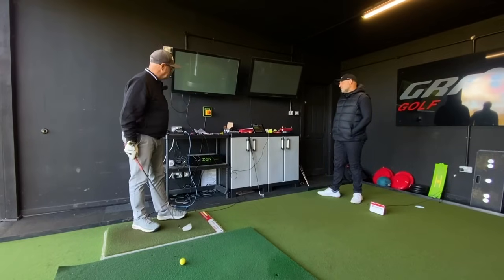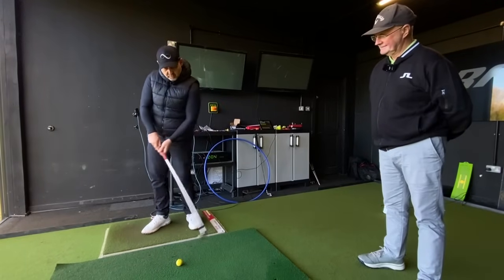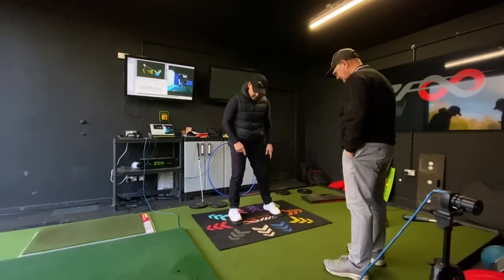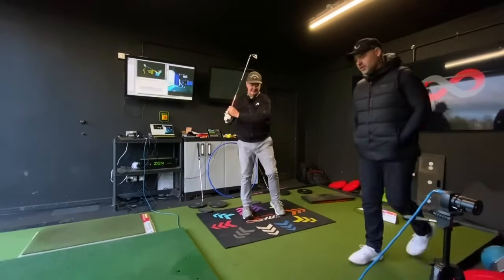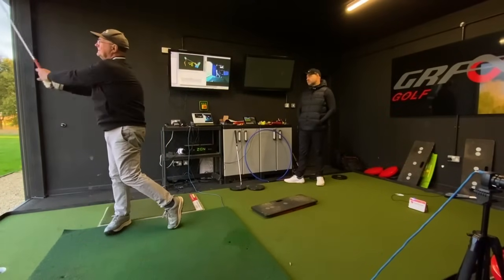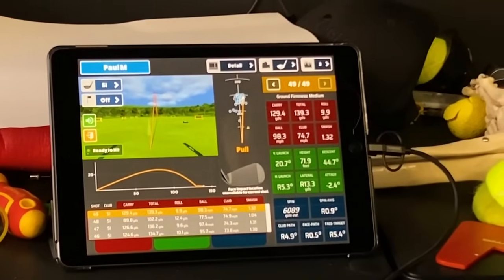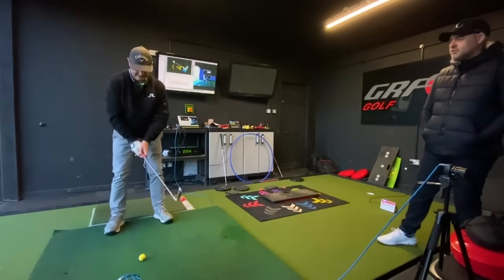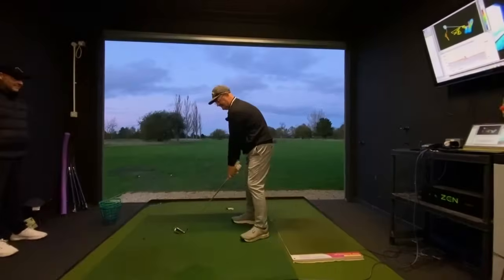20 Yard Gain for Golfer Almost 70 Years of Age!!!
Paul wanted to gain some distance on his visit to GRF HQ and that's exactly what we did! Using the GRF Vector Map we optimised his use of the ground and got him dropping and popping his way to a 20 yard gain in distance with his 7 iron!